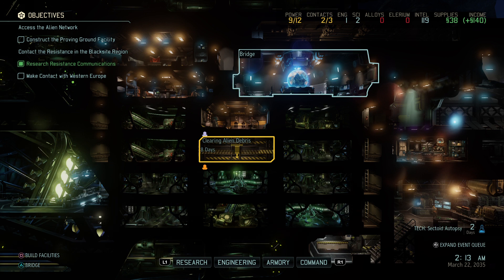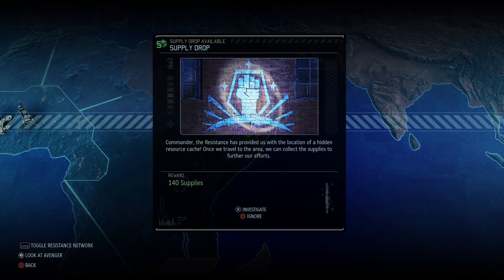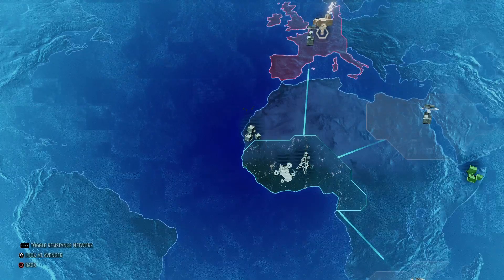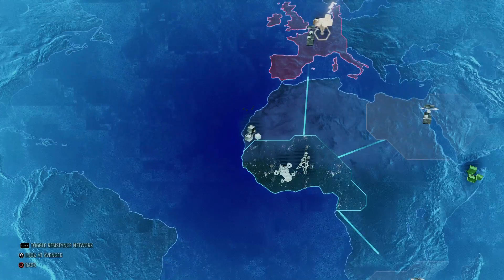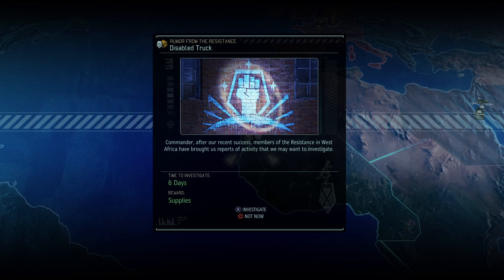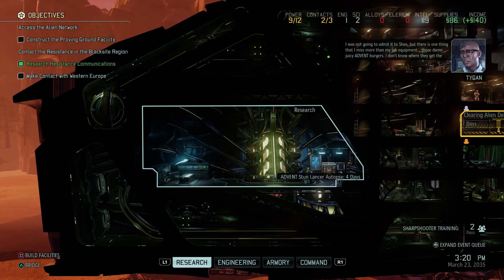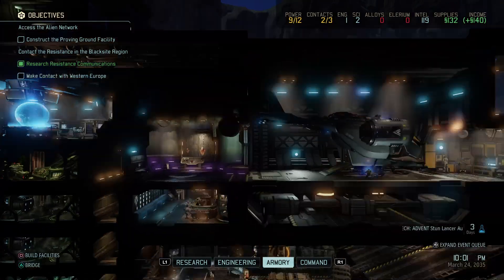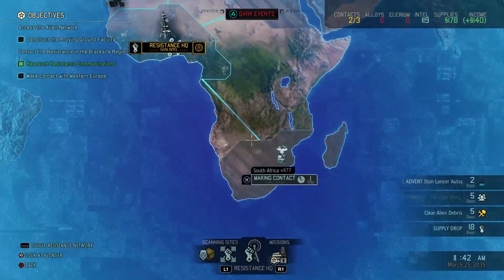XCOM 2 Ep 5.1 Resupply & I Broke the Game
I thought all the glitches were in the original PS one version